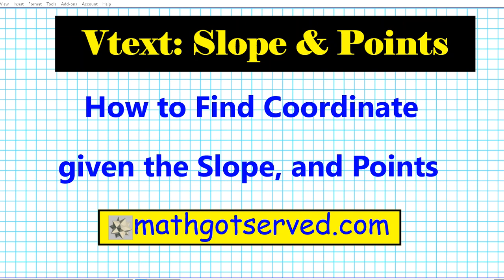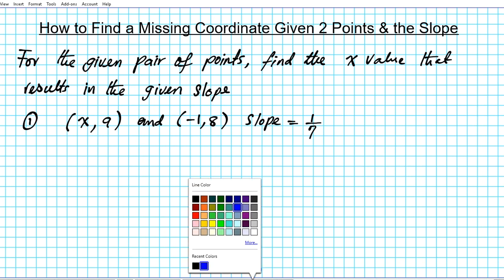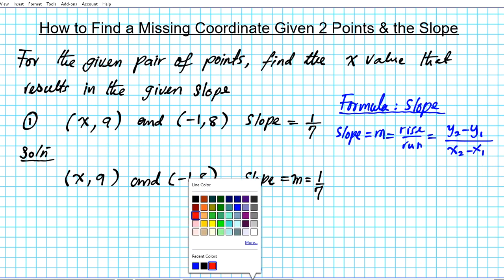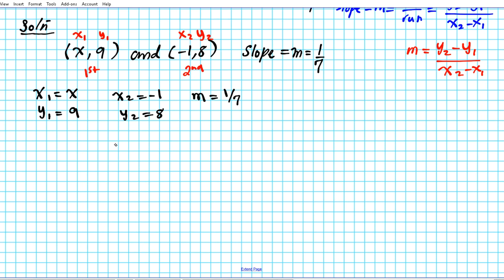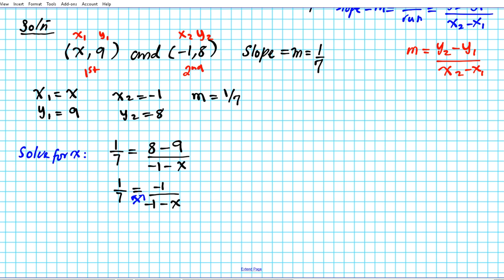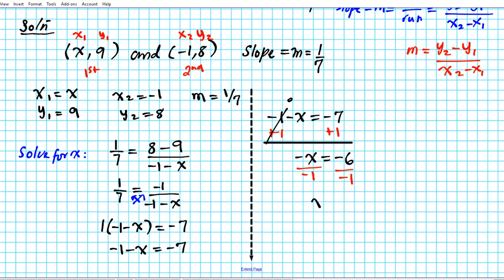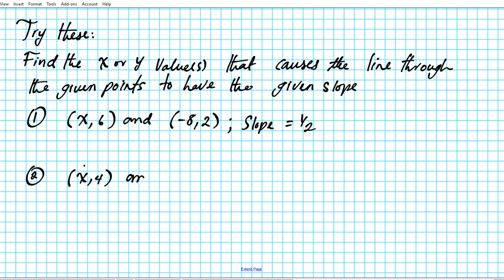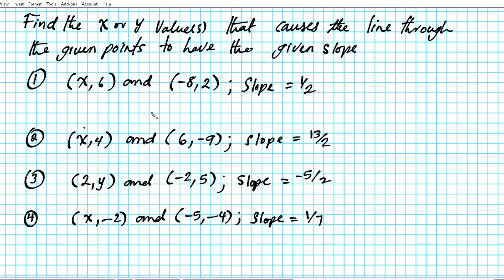5.2 Algebra 1 How to find a missing coordinate given slope and two points mathgotserved explained